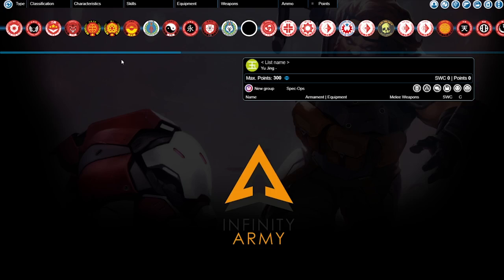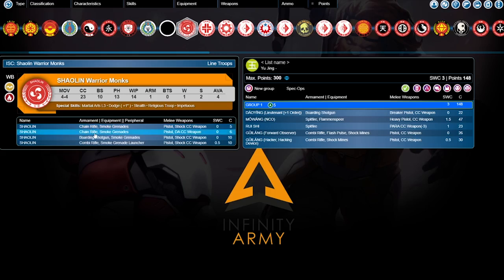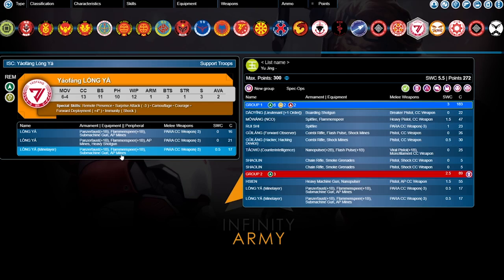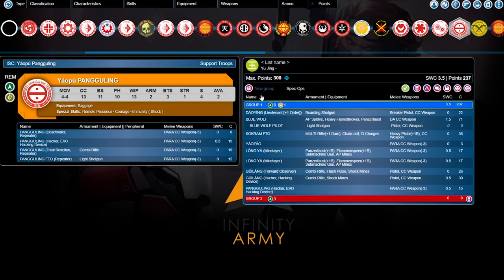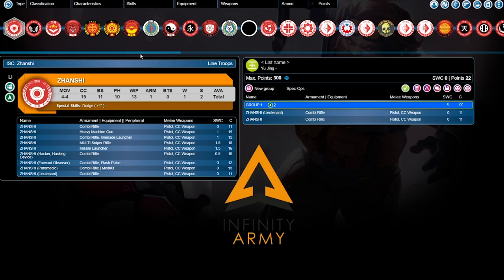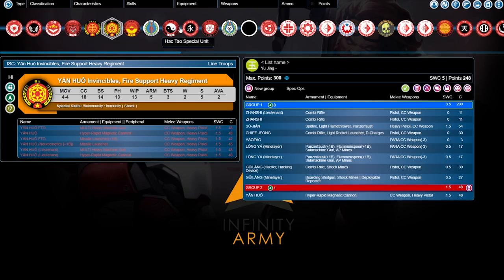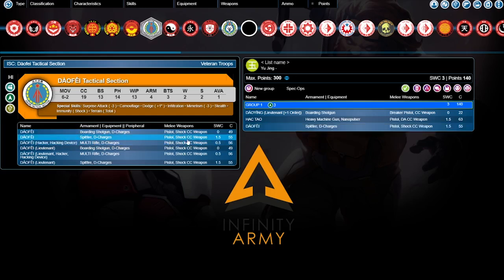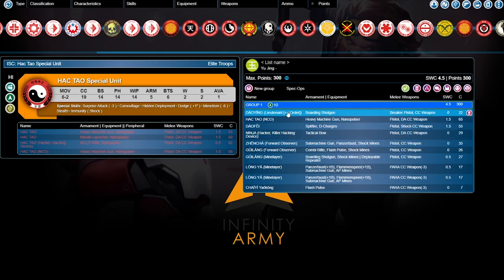Army Builder Briefing: Vanilla Yu Jing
Here are the lists created in this video:
Blue Wolf List
gMkHeXUtamluZwEggSwCAQkAhNwBBAAAhdcBAQAAhaUBAgAAgKEBAQAAhgEBAwAAhgEBAwAAgIYBBgAAgIYBBAAAgKIBAgACBwCAnwEBAACAjgEBAACAkgIBAACAkgEBAACAkgEBAACAkgEBAACAkgEBAA%3D%3D

Hsien + Mowang
gMkHeXUtamluZwEggSwCAQgAhNwBBAAAhOYBBgAAgJ8BAQAAgIYBBgAAgIYBBAAAhgIBAgAAgIgBAQAAgIgBAQACBwCAhAEeAACGAQEDAACGAQEDAACAkgIBAACAkgEBAACAkgEBAACAkgEBAA%3D%3D

Lonesome Chaiyi
gMkHeXUtamluZwEggSwBAQoAhNwBBAAAgIMBAgAAgIIBBAAAgIcBBwAAgIYBBgAAgIYBBQAAhOsBAgAAhgEBAwAAhgEBAwAAgI4BAQA%3D

Su Jian + Yan Huo
gMkHeXUtamluZwEggSwCAQkAfAEKAAB8AQEAAICbAYIqAACGAwEBAACAoQEBAACGAQEDAACGAQEDAACAhgEEAACAhgEFAAIHAICAAQIAAICRAQgAAICSAgEAAICSAQEAAICSAQEAAICSAQEAAICSAQEA